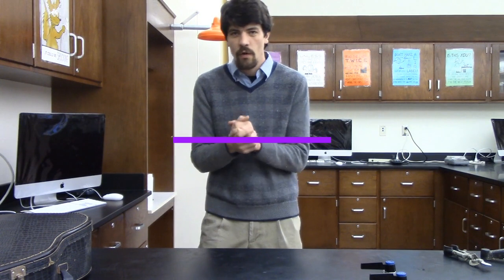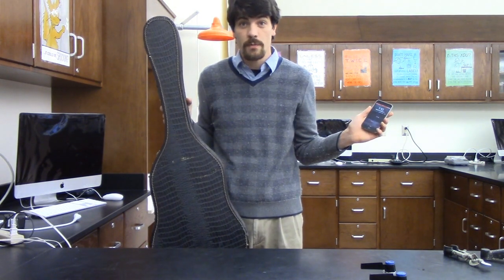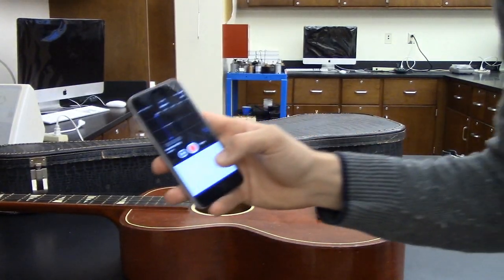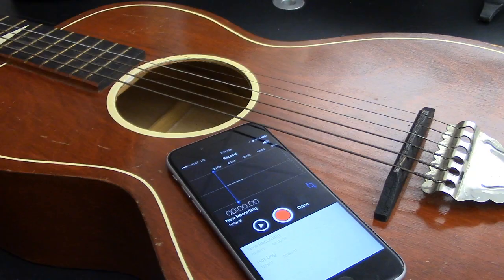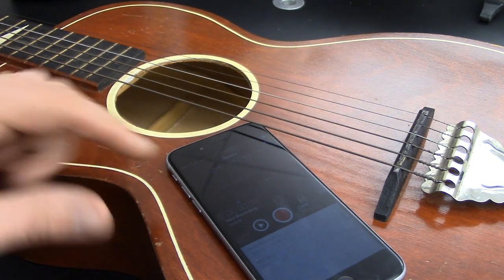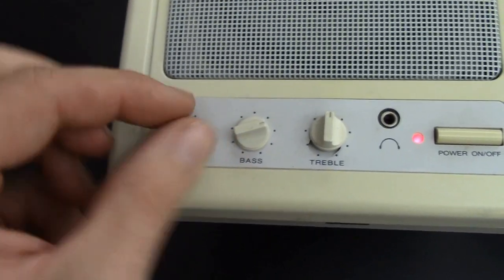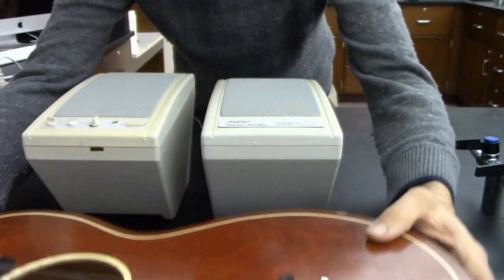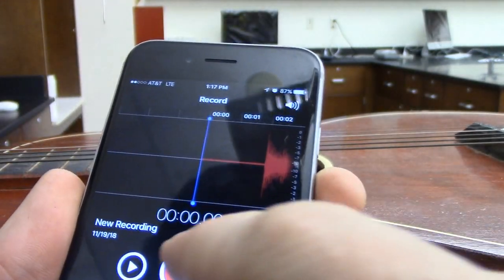Guitar that Plays Itself - Resonance Standing Waves Sound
A guitar plays itself with the use of a set of speakers, a cell phone, and a guitar. of course.